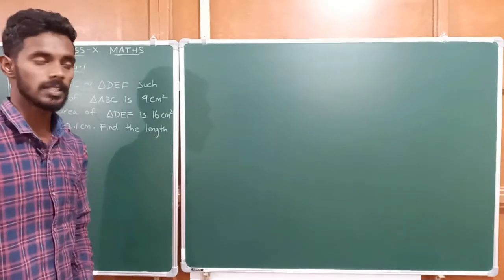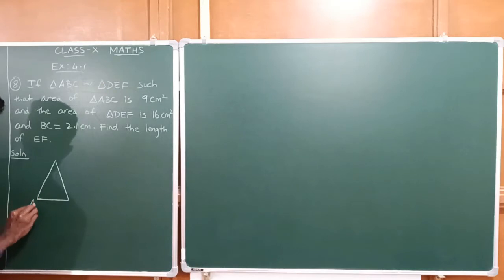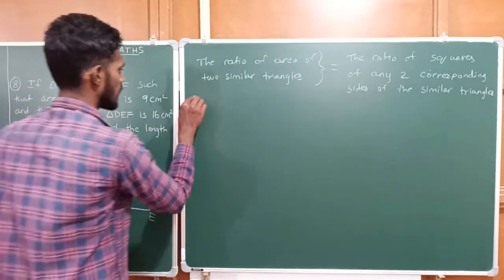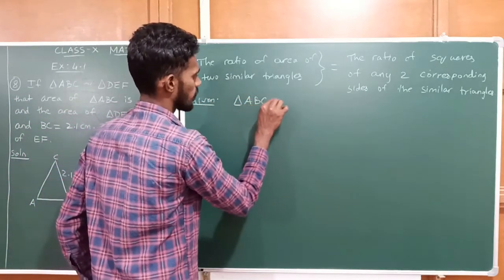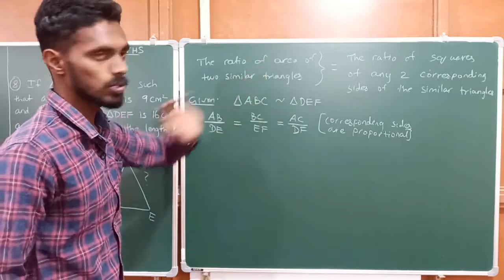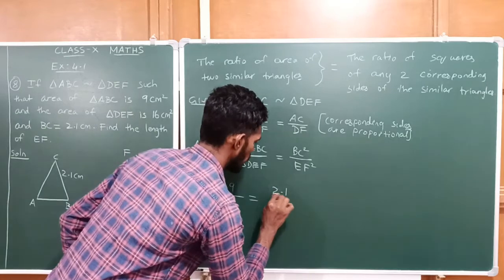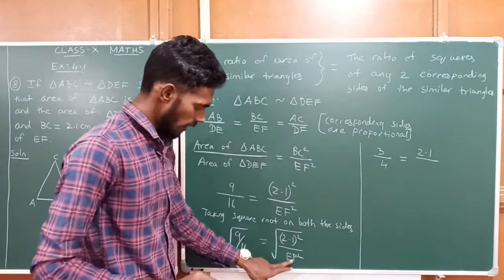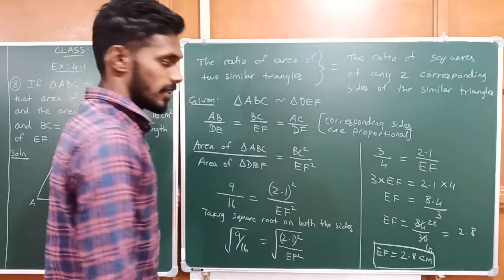Exercise 4.1 - PROBLEM: 8